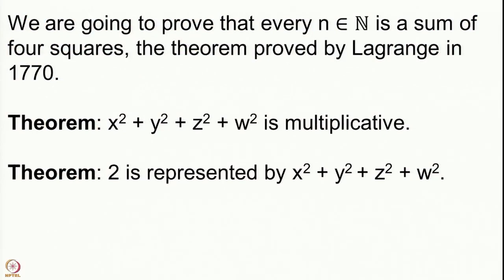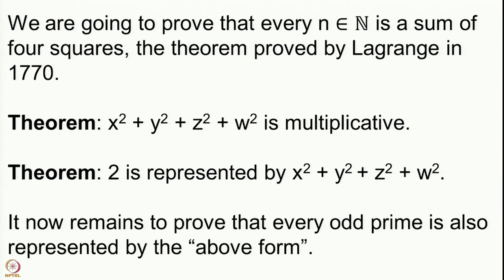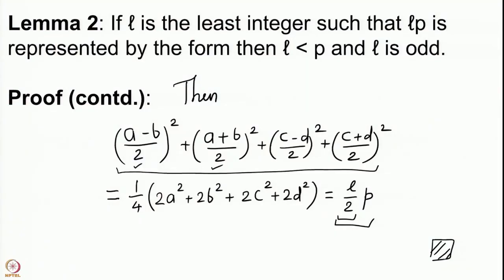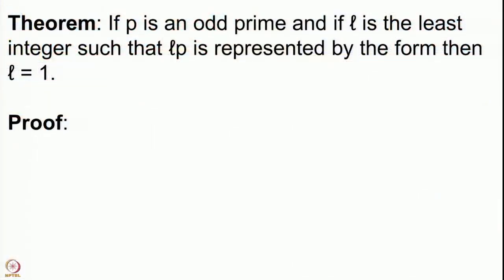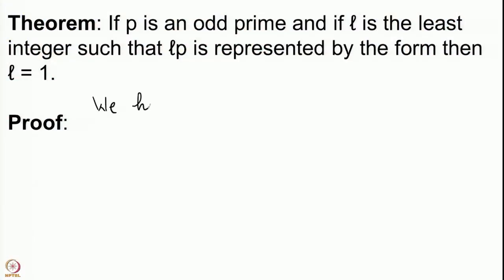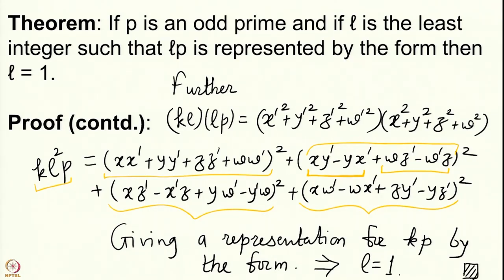Sums of squares - III